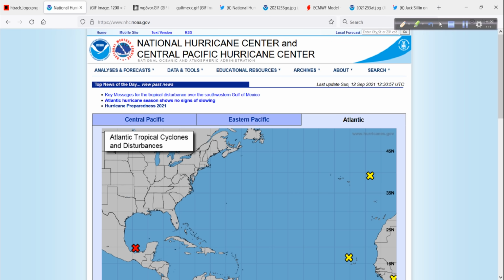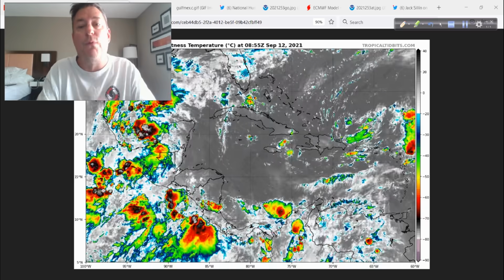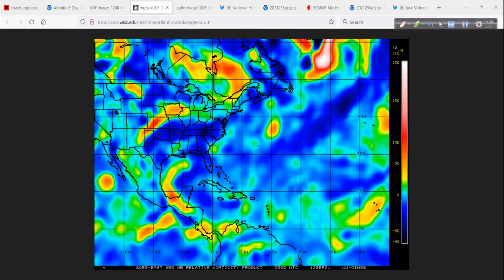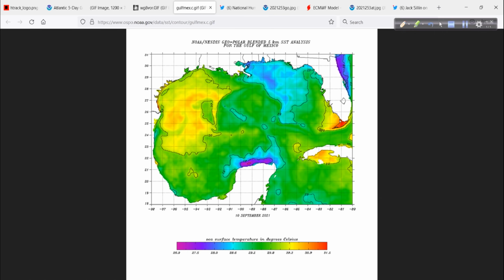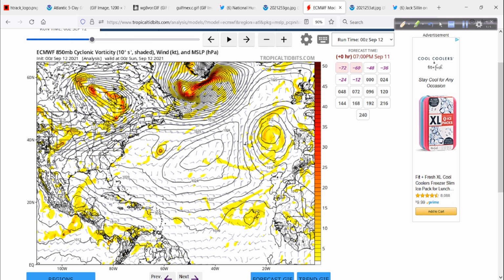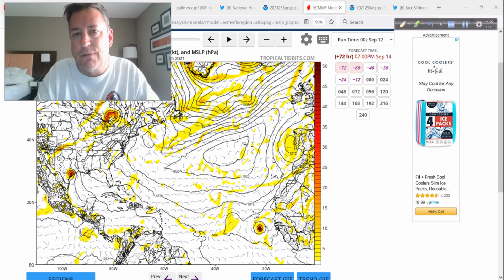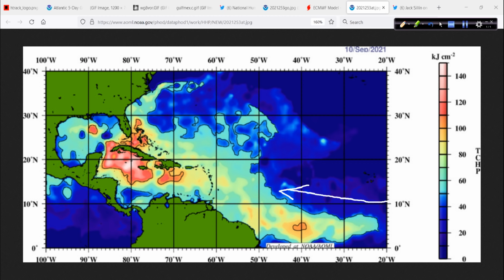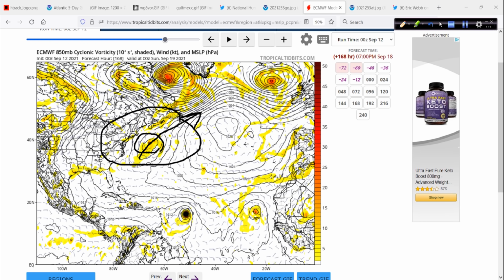Sunday September 12, 2021 Video Discussion: Watching 94L for potential impacts in Texas & Louisiana